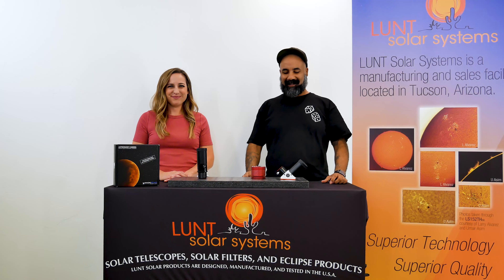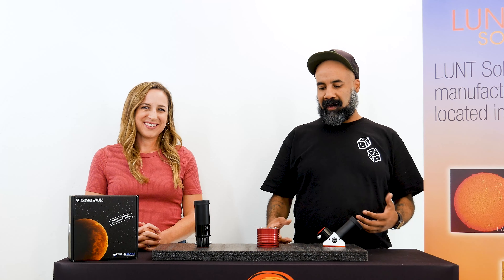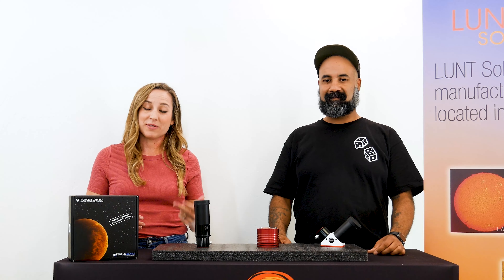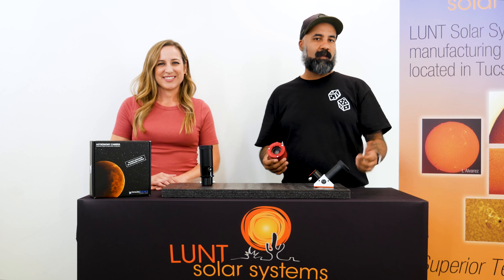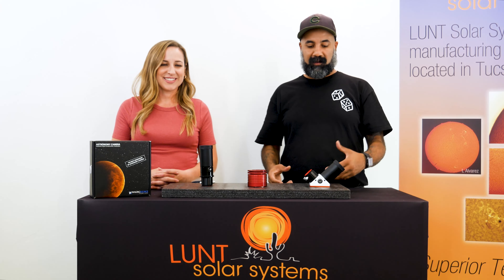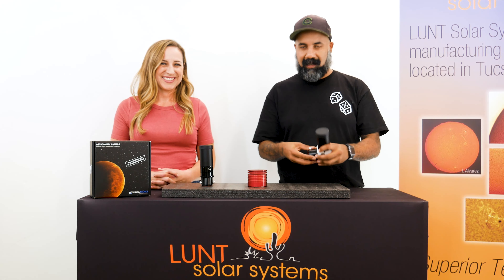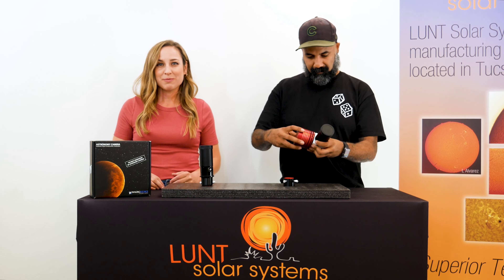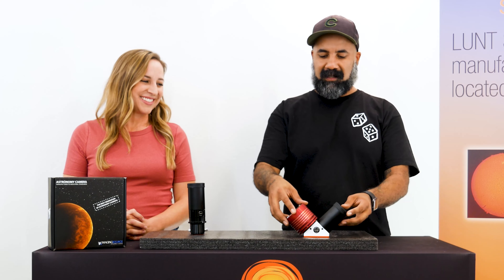Now you want to image, but which camera should you use?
When looking for a solar scope there are certain considerations when making your choice.  While these scopes are perfect for being outside and viewing the sun many people also like to image the sun.  There are many possibilities and combinations for imaging that exist out there.  We recommend using a mono chrome CCD camera for the best image quality if you can.

A DSLR can be used but may require custom adapters to reach focus.  Like we said, there are many combinations, so if you have a camera already go ahead and give it a try!

Each of our telescopes have at least 2 blocking filter options.  For instance, the LS100MT can be paired with a B1200, B1800 or B3400.  When choosing a blocking filter for your scope keep in mind that the smallest blocking filter option will be for visual use.  As you go up in size you increase the field of view around the disk image.  For imaging the best choice will be the larger blocking filter as it will have ample FOV to accommodate the needed in-focus for your camera.   If you want to view and image we also recommend the larger blocking filter as each one can be used for both purposes.

Attaching a camera to the blocking filter is made easy as we have t-threads on the 1.25” eyepiece adapter that is standard on our blocking filters.  If you find you need more in-focus, simply unthread the 1.25” eyepiece adapter to reveal another set of t-threads located right on the diagonal body.  Generally, you will need an adapter.  This can vary depending on your camera.  In most cases a T/C adapter ring does the trick.

We offer diagonal and straight-thru blocking filter configurations depending on how you like to setup.  If using a DSLR you may opt for a straight-thru style as this format will be more forgiving to the camera “bump” found at the front lens area of most DSLR cameras.  Some users only plan to use the scope for imaging, and they will also opt for the straight-thru. The image quality with either the straight-thru or diagonal will be the same.

When seeking out a camera, whether it be a new purchase or something in your existing equipment, the solar disk image size will also be an important piece of information.   If you are looking to do single-shot, full disk images you will want to select a camera that has a chip that is slightly larger than the disk image through the telescope.  Alternatively, some imagers that have a camera with a smaller chip size can create the full disk image by using the mosaic technique.  This is where you take multiple shots of different regions of the disk and piece them together.  To help you in your camera selection each scope listing on our website has the image size listed for you so feel free to check it out.